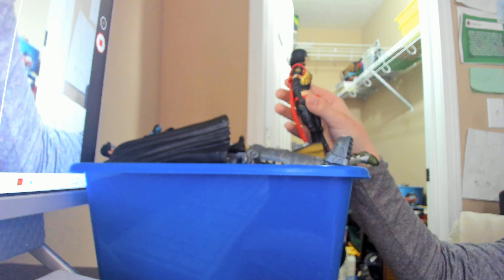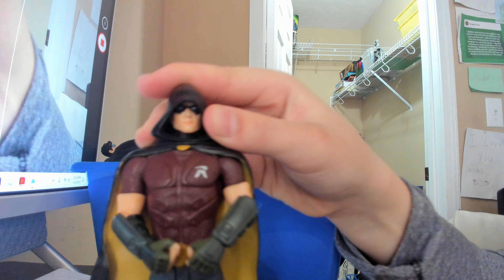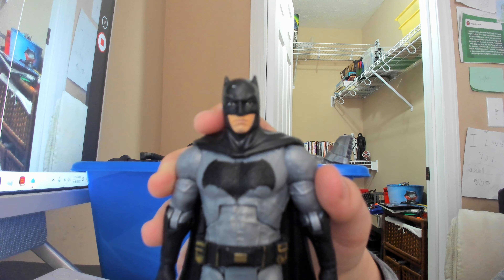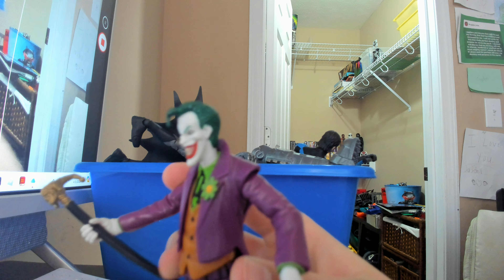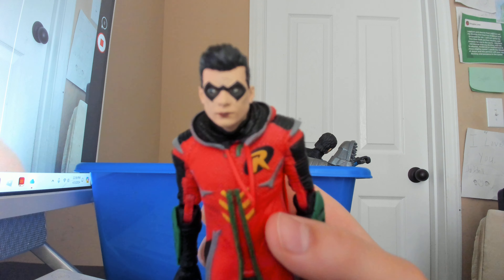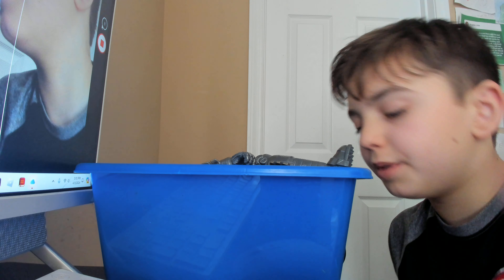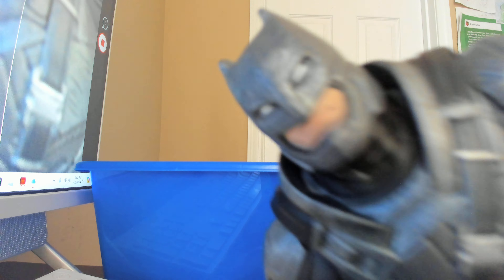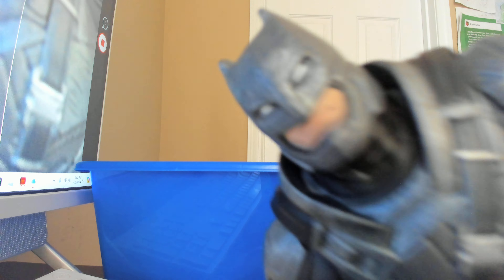Big box of BATMAN ACTION FIGURES! Review & Unboxing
Hello DC fans, today we are going to go through a box of batman action figures and we will unbox a figure at the end!